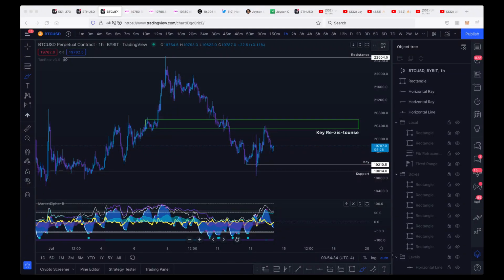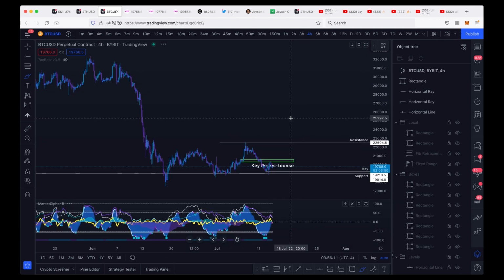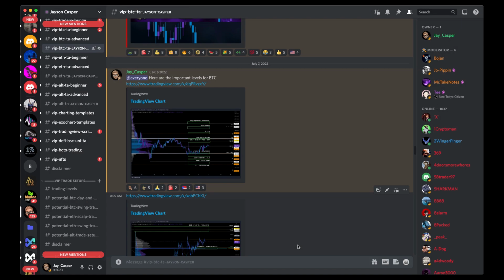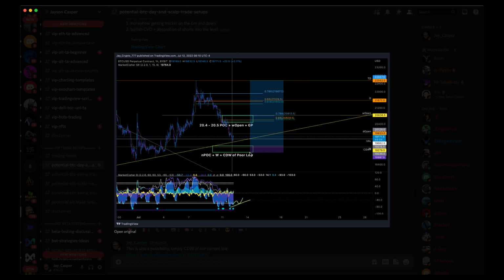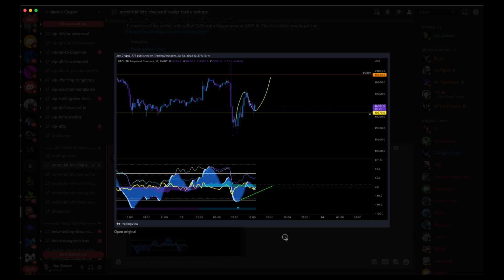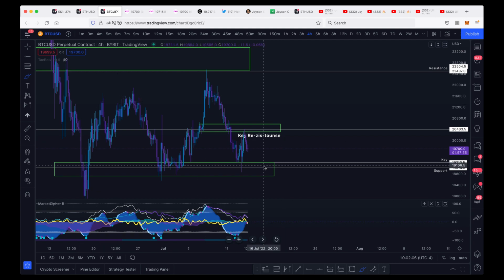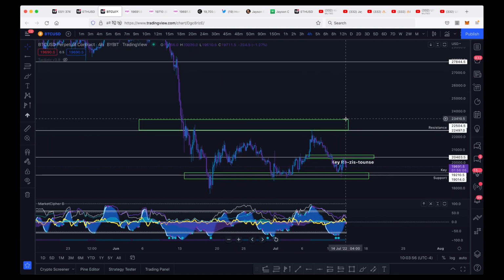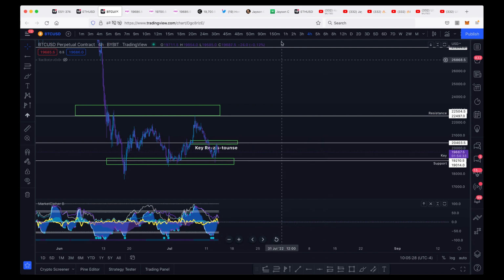The MOST IMPORTANT Levels for Bitcoin Right Now